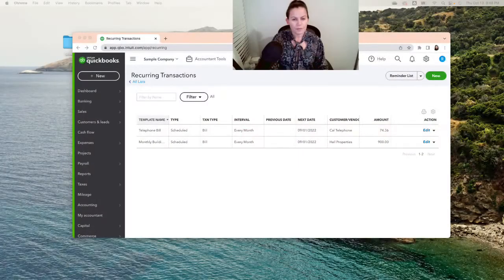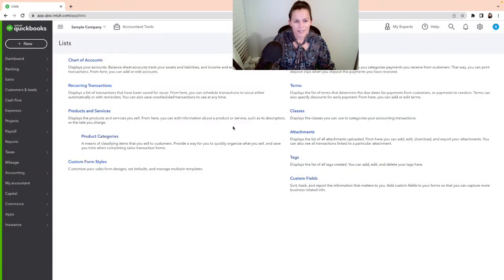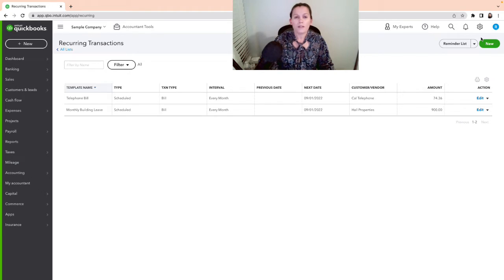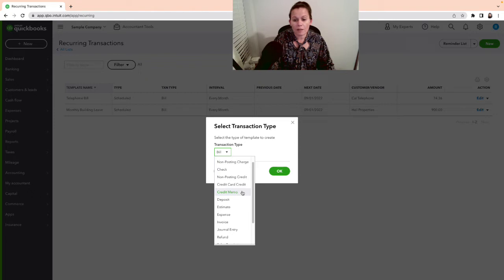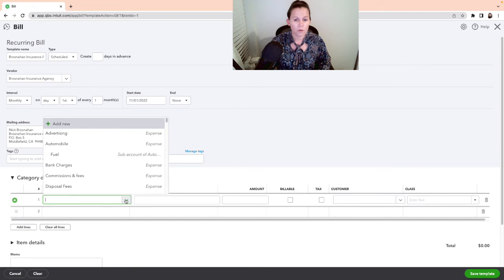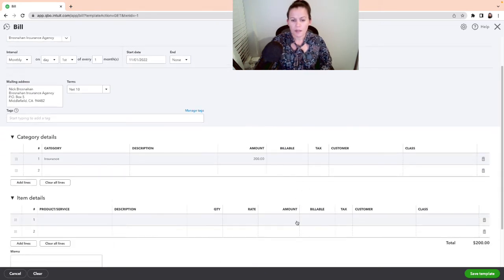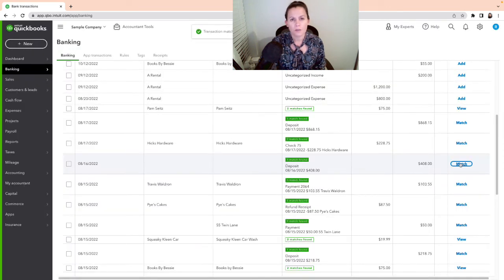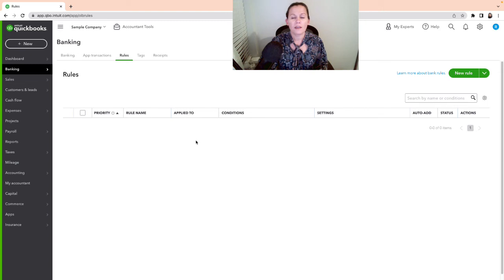Recurring Bill in QuickBooks Online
Bill Payment only available on QuickBooks Plus and QuickBooks Advanced.
QuickBooks recurring transactions for automation,